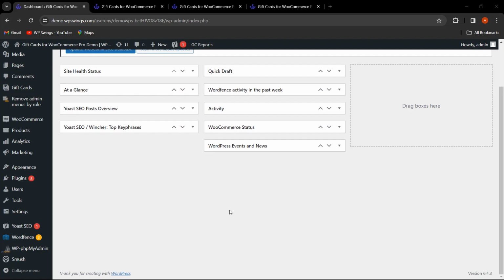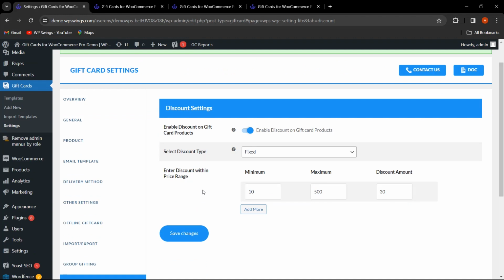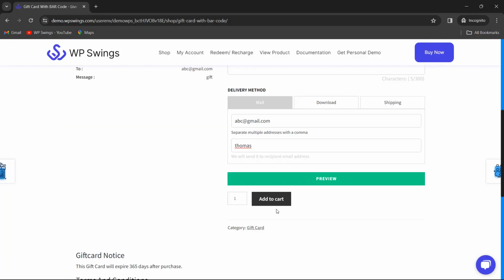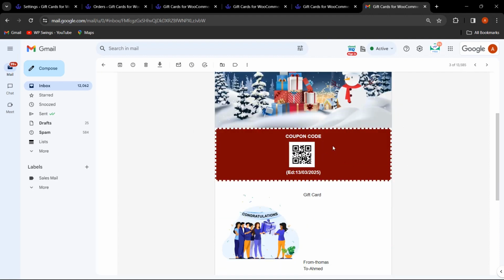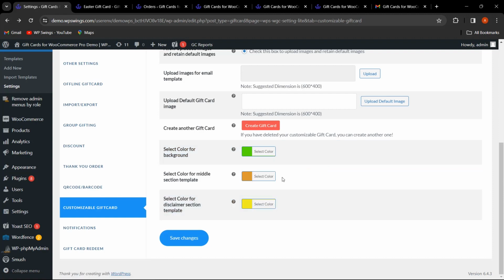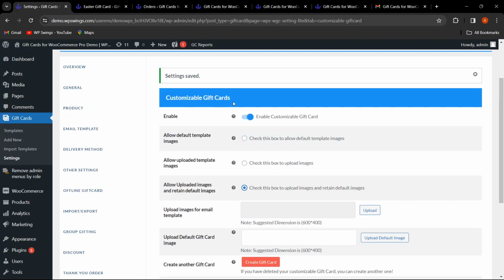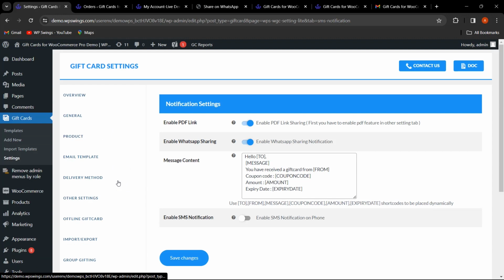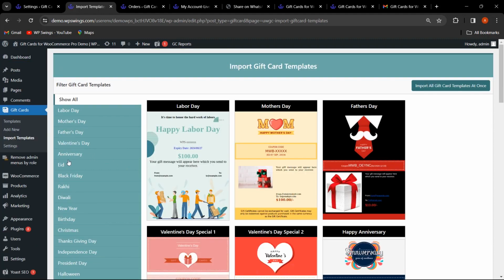How To Add Gift Cards In WooCommerce || Gift Cards For WooCommerce Pro || Tutorial 2025 || Part 2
Gift Cards for WooCommerce Pro: This robust solution allows you to effortlessly design, promote, and manage gift cards suitable for every occasion, thanks to an extensive selection of festive templates.

The gifting plugin empowers your customers to personalize their gift cards, adding a special touch to their gifts. These personalized gift cards can be shared effortlessly through email, WhatsApp, SMS, or even as downloadable PDFs, ensuring convenience and flexibility in delivery.

Moreover, the gift certificate plugin includes a dedicated gifting portal that supports the scanning, recharging, and redemption of WooCommerce gift coupons, both online and in physical stores. This integrated solution is designed to revolutionize the gifting experience, making it more enjoyable and seamless for your customers.

Transform your WooCommerce store with Gift Cards for WooCommerce Pro, the ultimate gifting solution that enhances customer engagement and satisfaction.

To know more about the WooCommerce gift card free plugin in detail, visit the product page:

To get the Gift Cards For WooCommerce Pro for your online store,

If you want to get guidance for step-by-step WordPress Gift Cards plugin setup, visit the documentation

Want to check how the Gift Cards For WooCommerce Pro Plugin
works on the shop page?

Do you know how Offering Digital Gift Cards Can Benefit Your eCommerce Business, read the blog

Want to know what are 7 key roles gift cards play in retail business growth, read the blog

Want to learn more about how to use the WP Swings plugins manual easily, so cruise our Knowledge Base to find different FAQs on Gift Cards For WooCommerce Pro plugin

00:00 Intro
1:08 New Layout Settings
2:33 Discount Tab
3:30 Thank You Order Settings
5:32 QR/Bar Code Tab
7:30 Customizable Gift Cards
10:57 Notifications Tab
12:36 Templates

Want to get the best theme design for your store or are you worried about WooCommerce Security and maintenance?

Hey! Something good for you, WP Swings has an affiliate system that will help you get the best commissions in the industry, and we will be providing you with every assistance and resource needed to market our products and services.